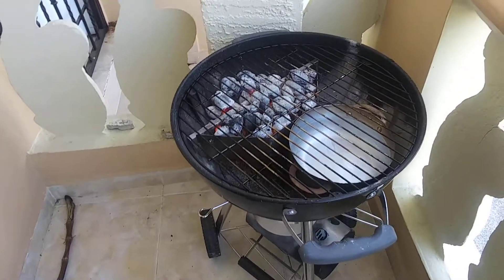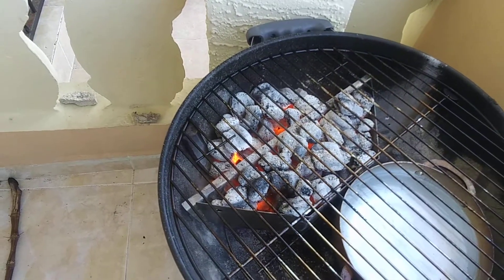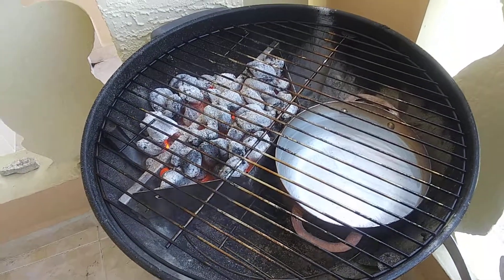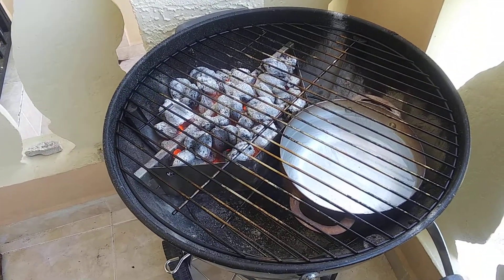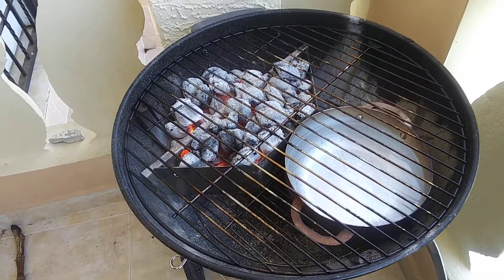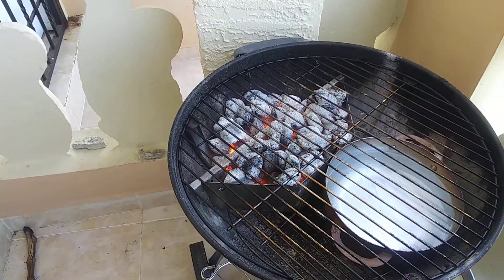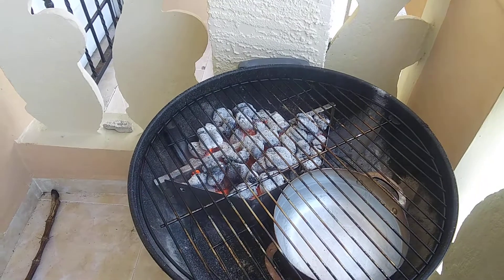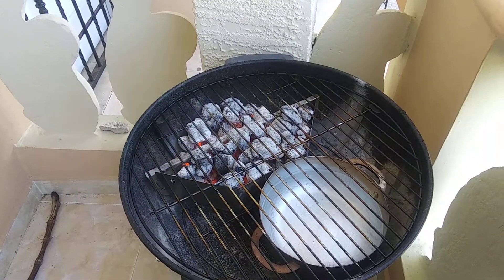Smoker set up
Smoker set up ready to cook